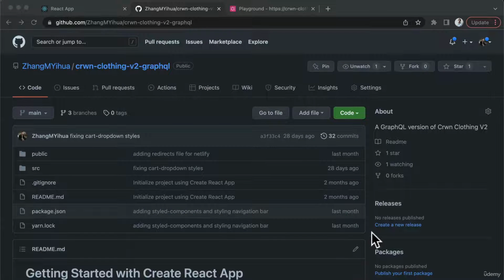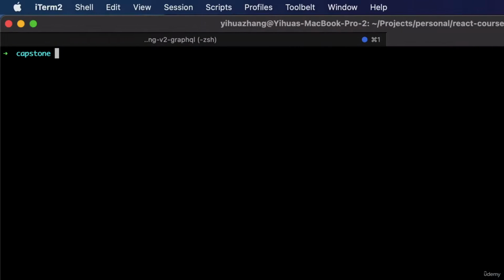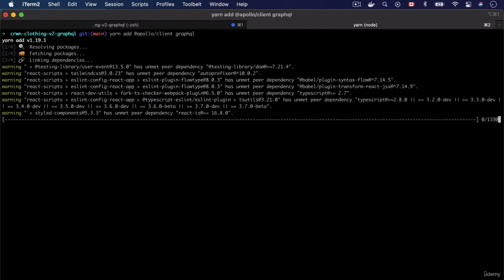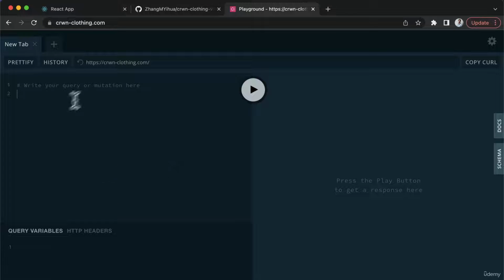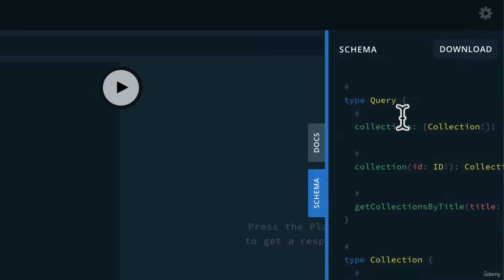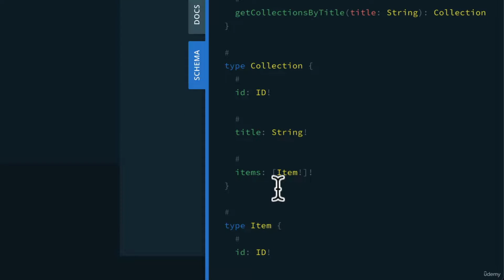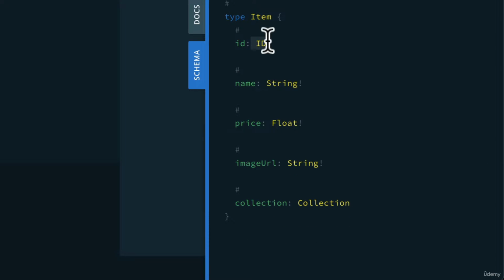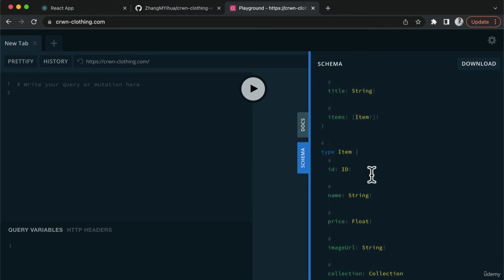221 Starting Repo + GraphQL Playground